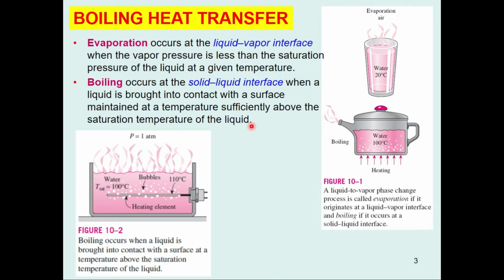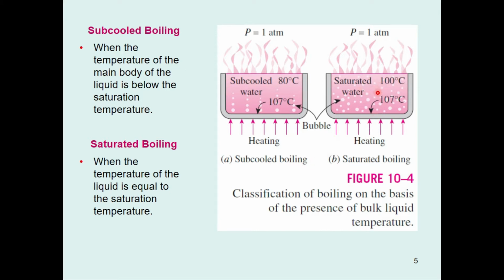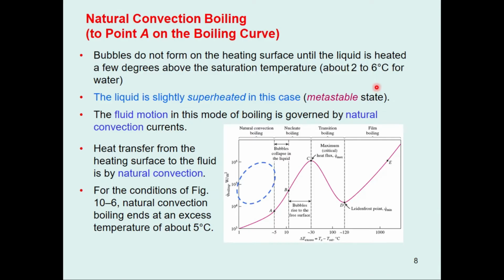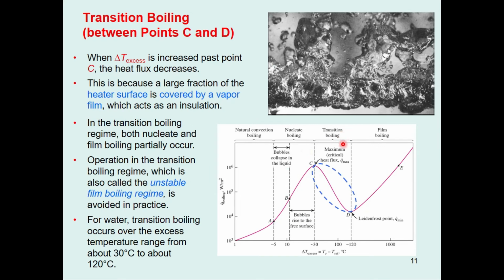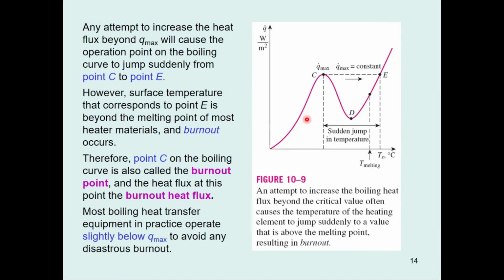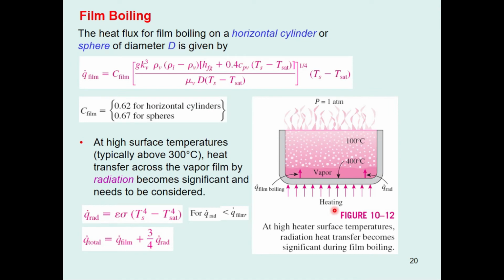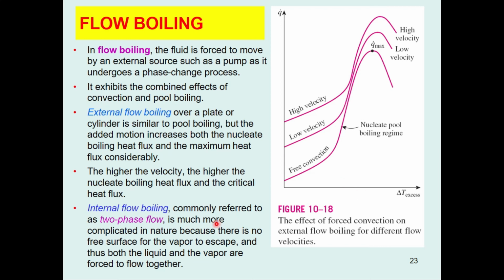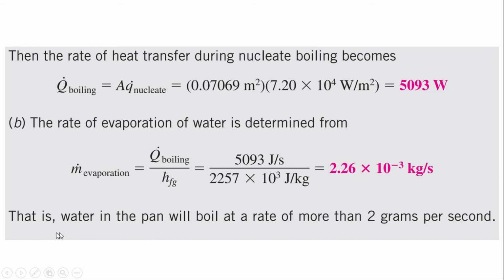Process Heat Transfer - Lecture 4 - Part 1